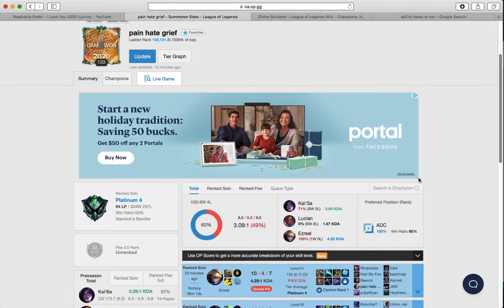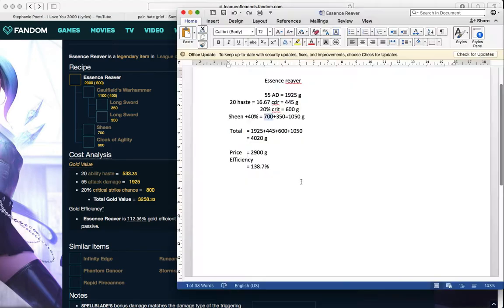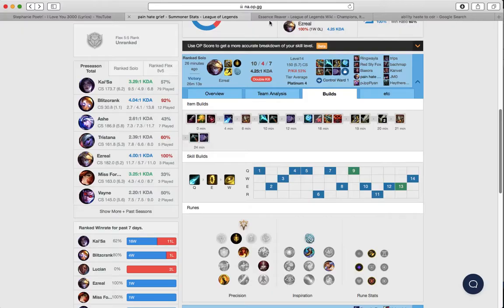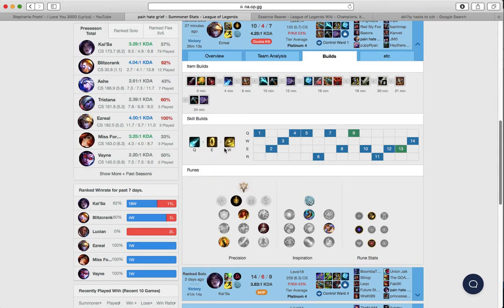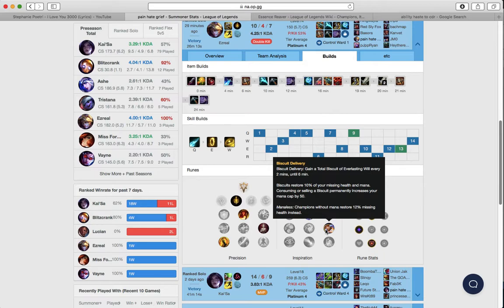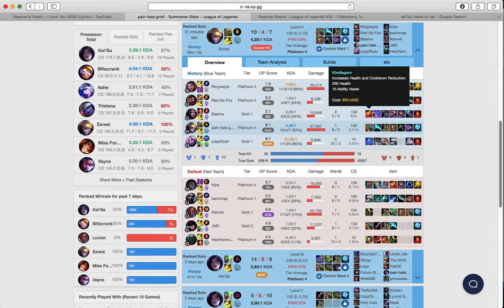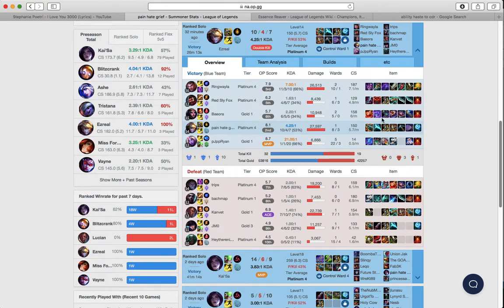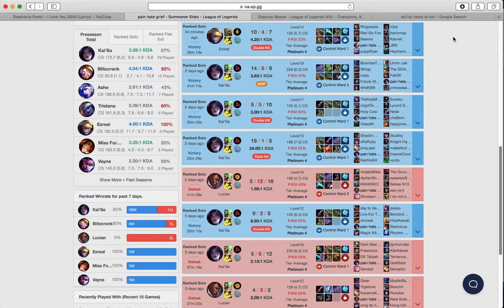Patch 10.25 new best ezreal build? Essence reaver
Next video will probably be a manga theory. I'll probably still make lol build videos when I try new builds.